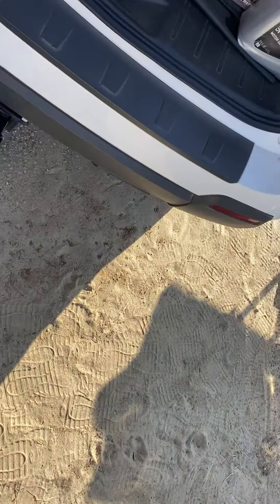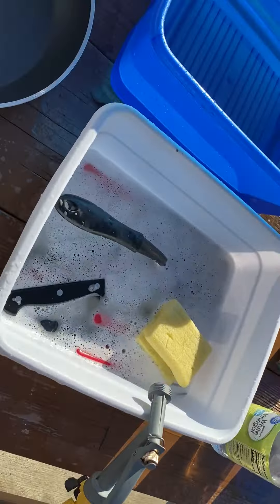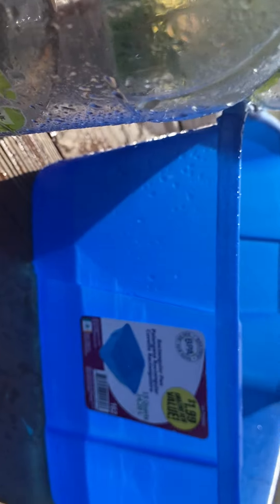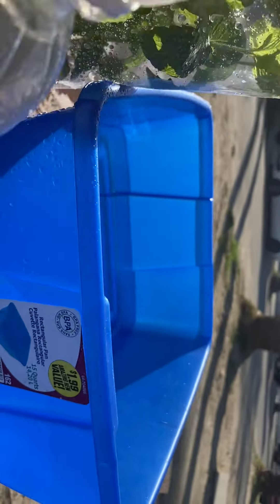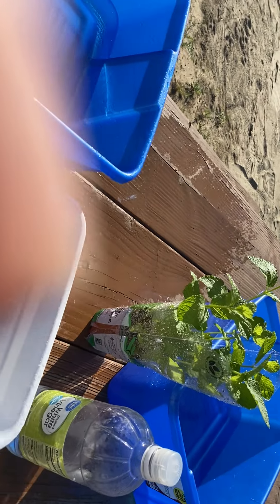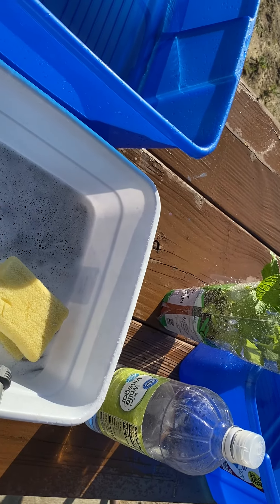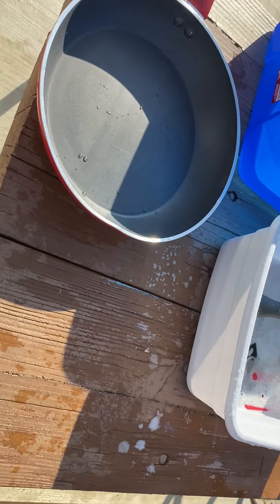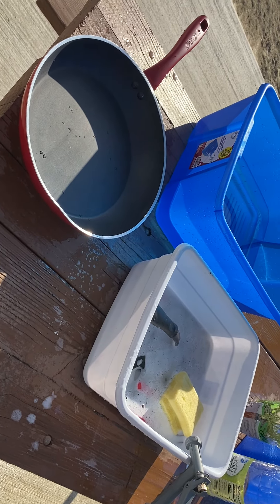Aloha dish washing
Dish washer Roger at work! LOL

Excuse my camera work, it just won't do as I ask!  :-(